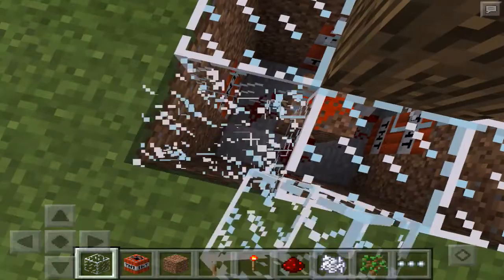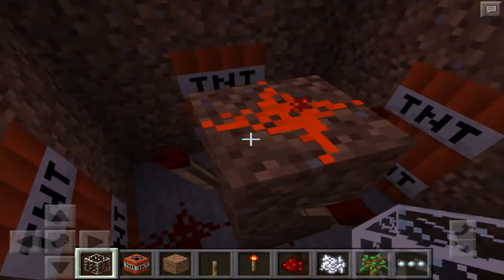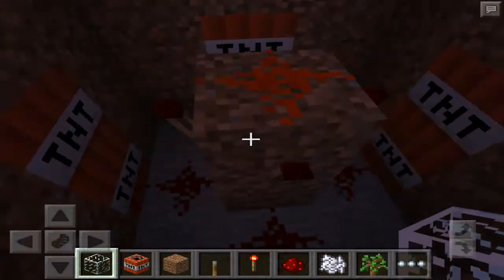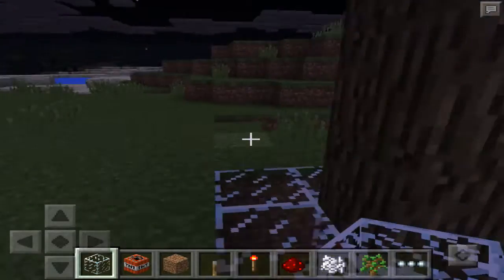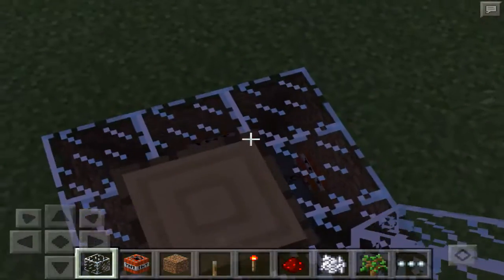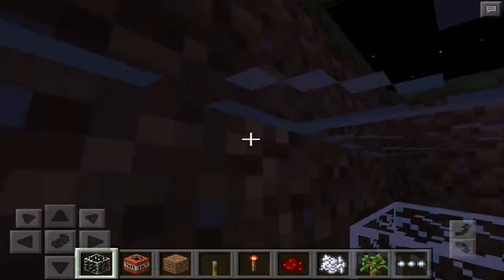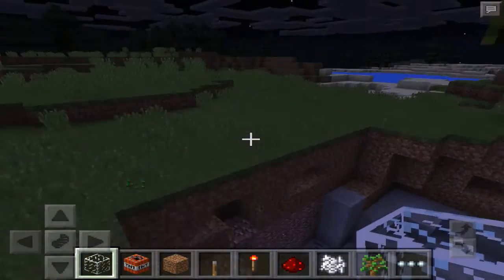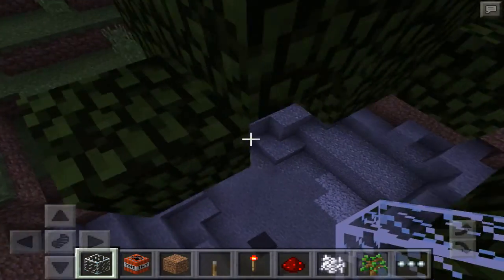[0.13.0] "REDSTONE TROLL" - Tree Trap Redstone Tutorial - Minecraft PE (Pocket Edition)